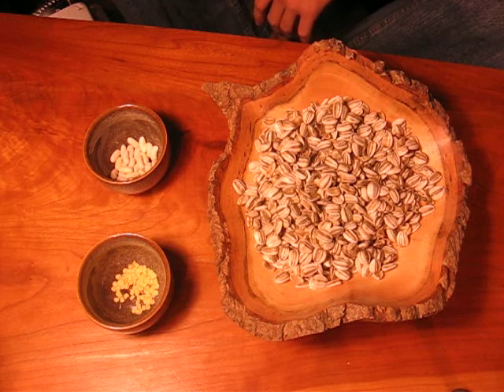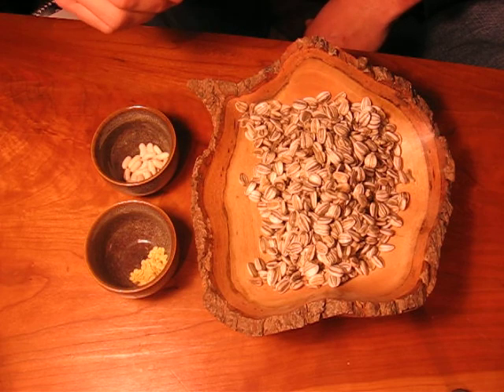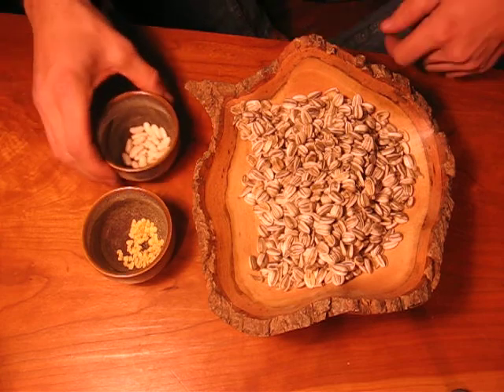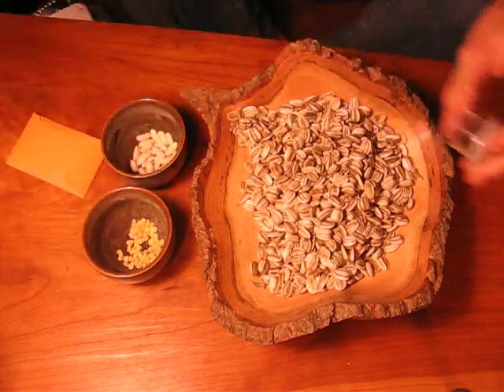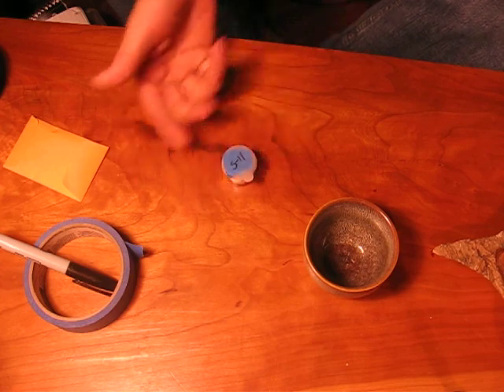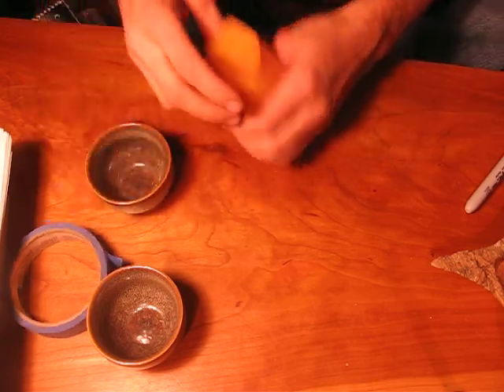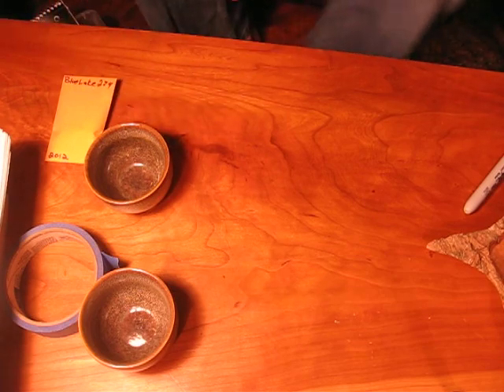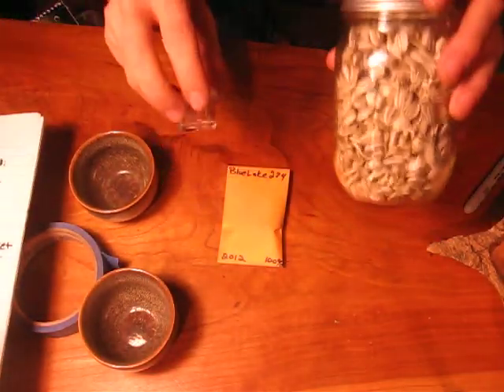how to store your seeds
I do it my way